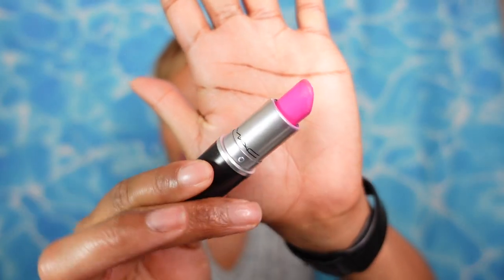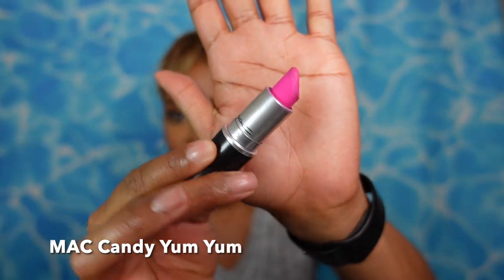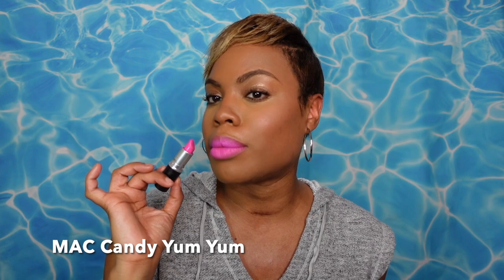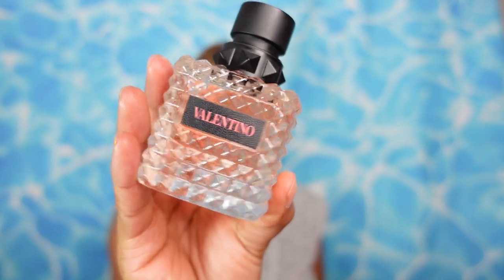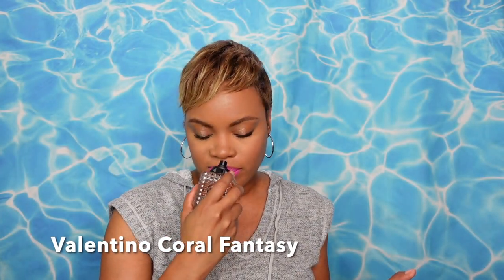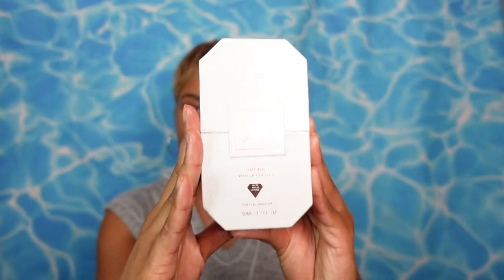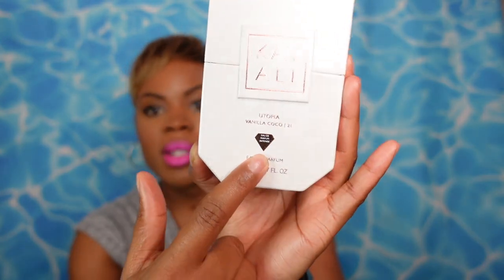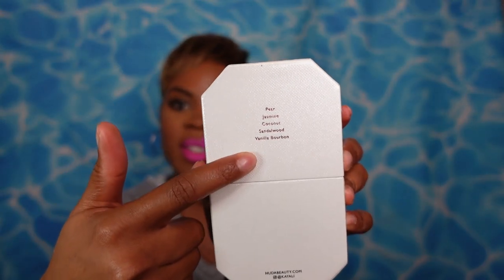Kayali Utopia Vanilla Coco 21 Review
It's full blown summer and this is a fragrance that is receiving more buzz as of late. Today we are doing a full dedicated review on the Kayali Utopia Vanilla Coco 21 Fragrance. Enjoy!

Lipstick of the Day
Fragrance of the Day

Fragrance Featured

✨Affilate Links✨
Homework Candles

(it can be applied for a minimum of 2 gel polishes and please be advised that it will not work when there are automatic promotions on the website)

Airborne
SANTAMARIASAVE

(My code is automatically applied with the link!)

1779 Kirby Pkwy
Suite 1-68